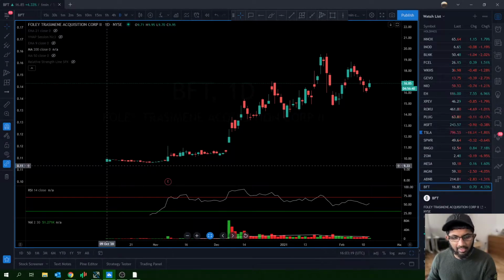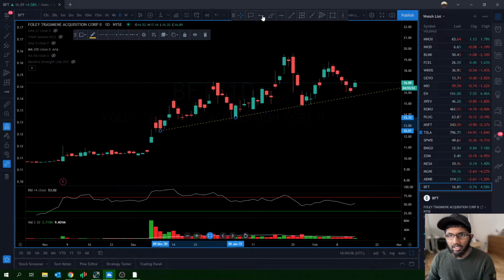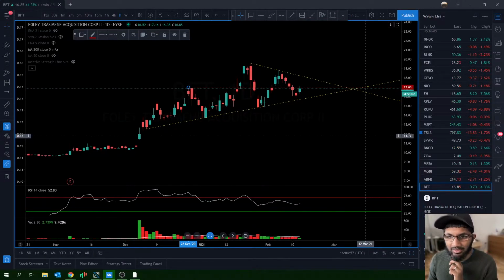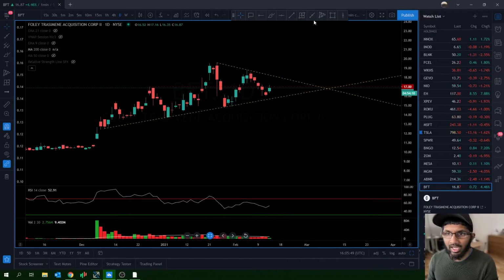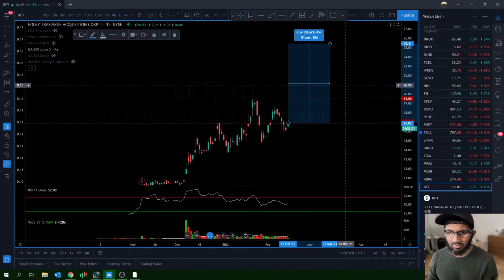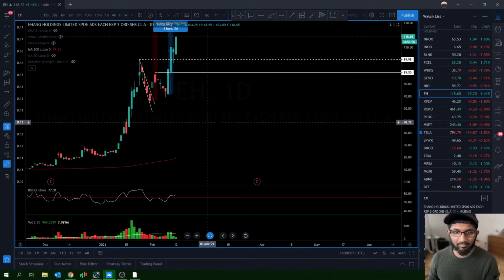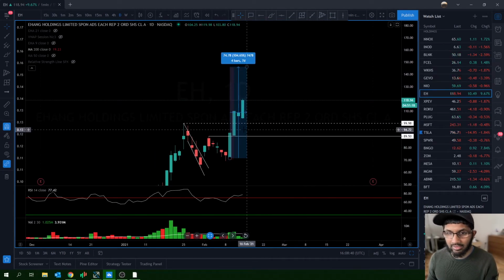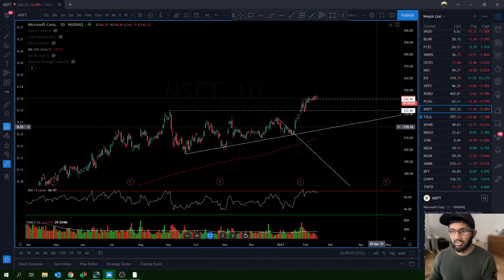Why $BFT could be the next Fintech IPO to smash +100%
In this video, I'm going through my stock pick of the week which is Microsoft $BFT. This stock pick in my opinion is a must buy.

You’ll have a better understanding of the technical of company, which is crucial before deciding to invest. I always tell people who are getting into investing, short term any great stock can fall. But in the long term, a great stock is sure to go up.

So, I've done the research and I'll share with you my findings, analysis, and opinions. In this video, I go over the stock since IPO.

Note - I may have an interest in companies I recommend. My recommendations are just a suggestion to do further research- I encourage you to do your own research about each company and make a decision for yourself, whether or not you want to invest in that particular company. This video should not be considered financial advice. Do NOT buy a stock just because it was on this video. This video is just my own analysis of 6 companies and the current news surrounding them.

Happy stock buying! Please be careful because to be honest, the stock market is in an interesting place due to the influx of new traders, and we never know what will happen in the short term. Short term investing is always more dangerous, and it is entirely possible that prices fall in the short term. But in the long term, I know these stocks should perform extremely well.